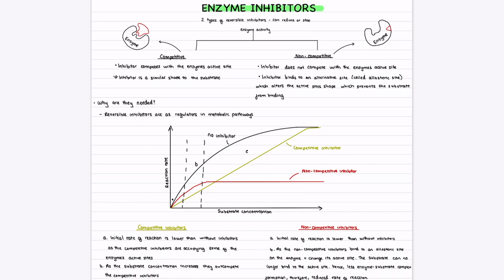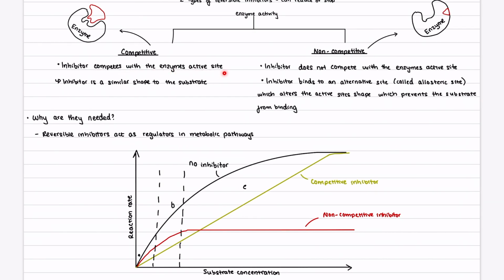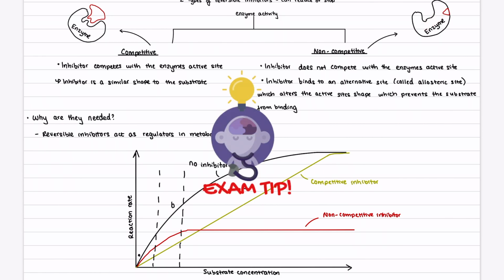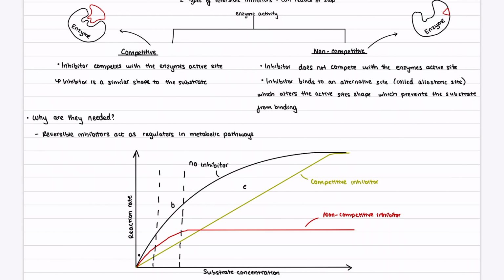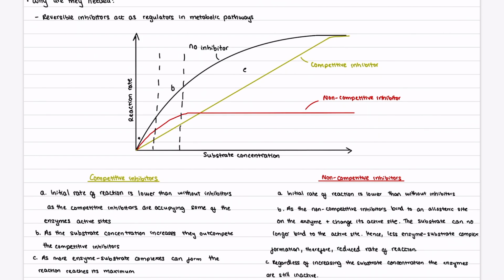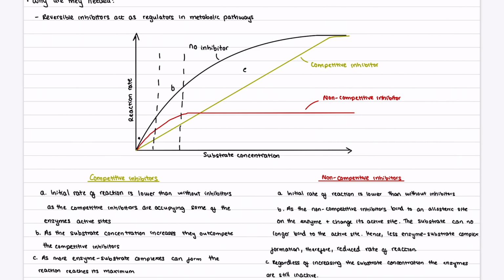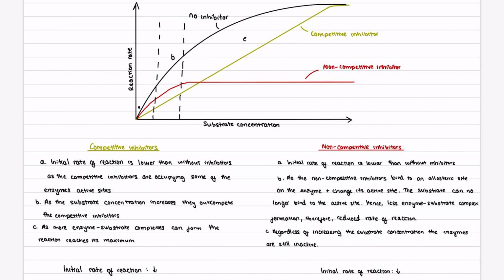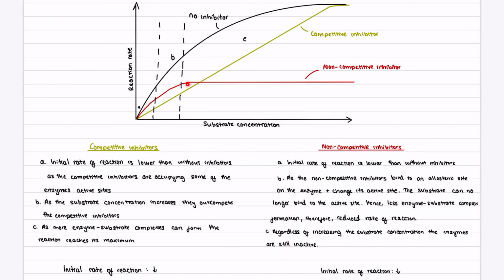A-level Biology - Enzyme inhibitors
In this video i will be going over the biological molecules topics in A-level biology. I will going through enzyme inhibitors specifically competitive and non-competitive inhibitors.